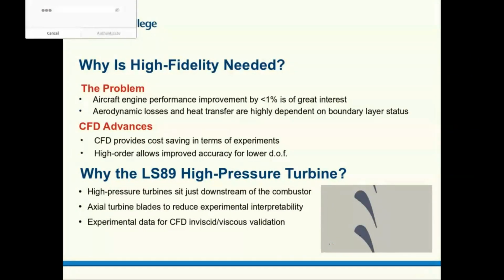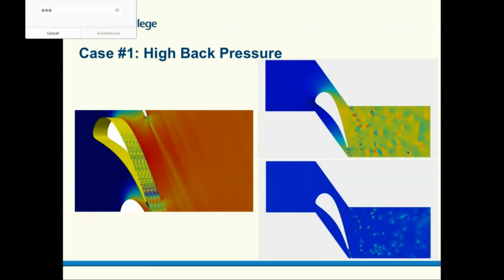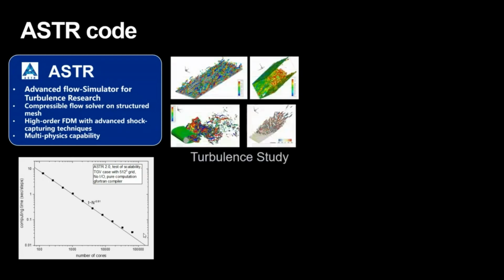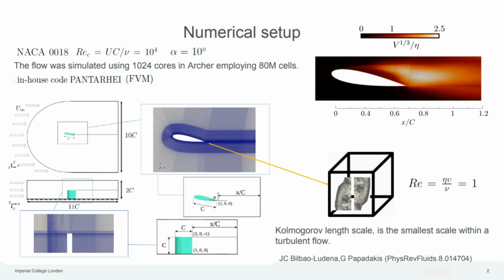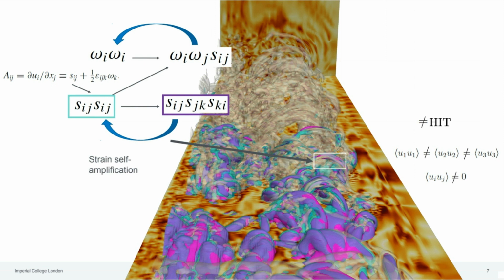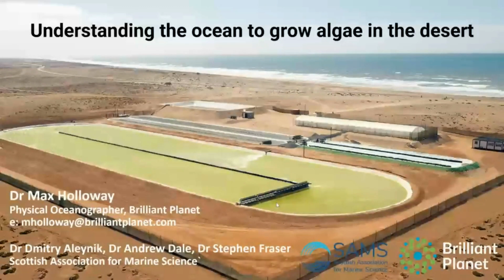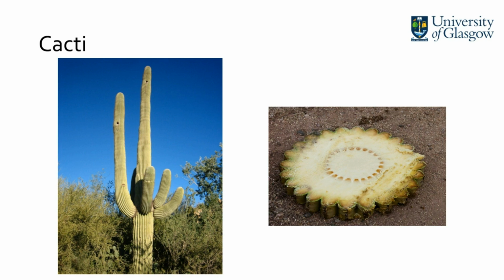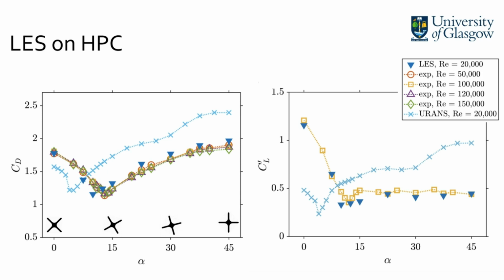ARCHER2: The Science behind the Image Competition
In this webinar we invite entrants from the 2023 ARCHER2 Image and Video Competition to talk about their work, and the science behind their stunning images and videos.